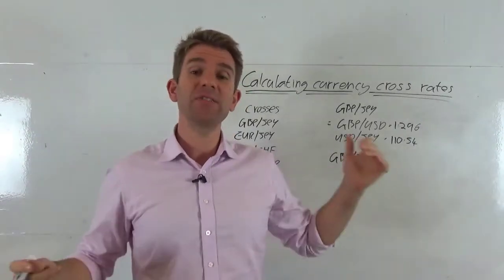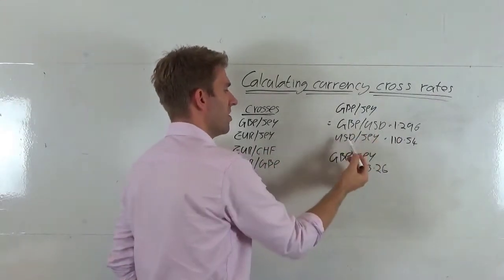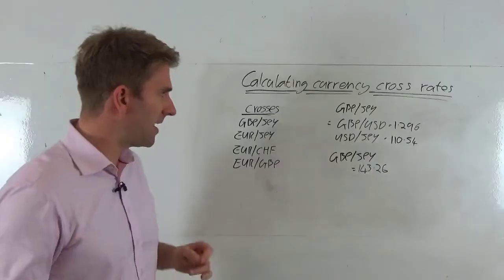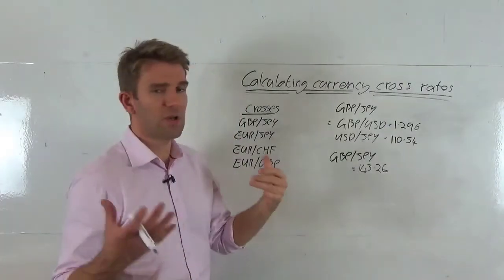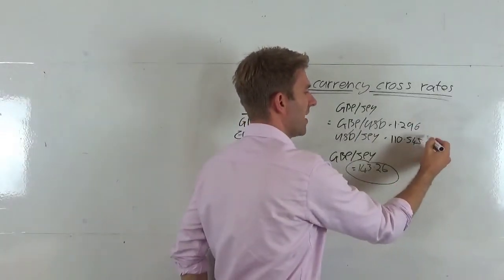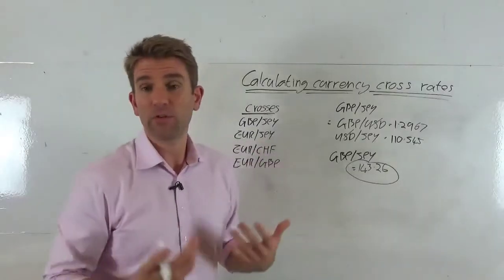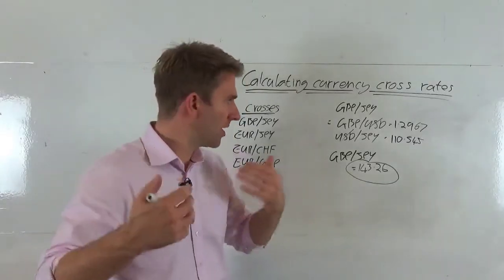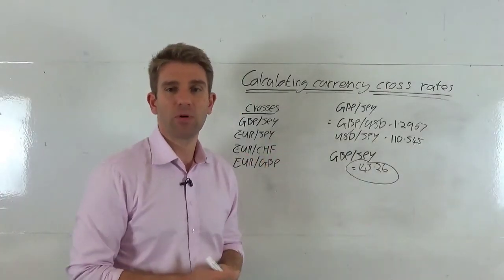How to Easily Calculate Cross Currency Rates 👍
Calculating currency cross pair rates. What are cross pairs in forex?  Calculating currency cross pair rates.  A quick video on how to calculate the currency cross pair rate...

Calculating foreign exchange cross-rates:

What is a cross?  Many years ago if you wanted to convert Pounds into Yen, you first needed to convert it into Dollars and then convert those dollars into Yen.  However times have changed and nowadays we have the crosses which means that we can bypass that USD transaction.

Crosses examples (common them is that there is no USD component):
GBP/JPY
EUR/JPY
EUR/CHF
EUR/GBP

We have GBP and we want to convert them into JPY
GBP/USD = 1.296
USD/JPY = 110.54
GBP/JPY = 1.296 x 110.54 = 143.26

So you can see how all this is interrelated and you can see how banks use arbitrage to maximise their profits.